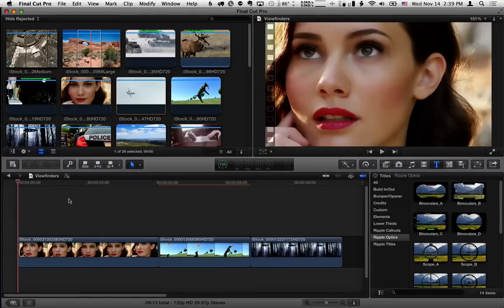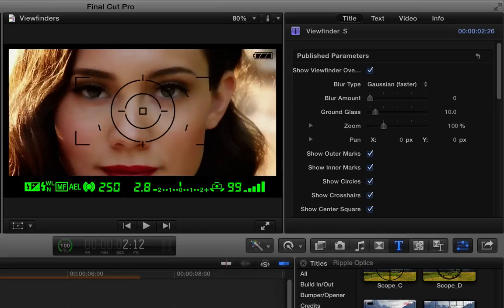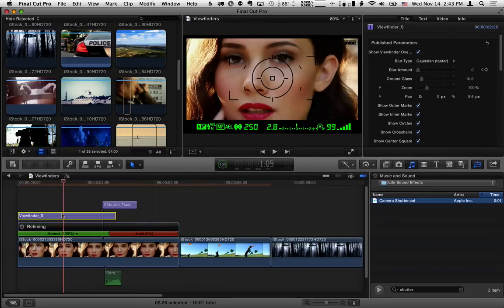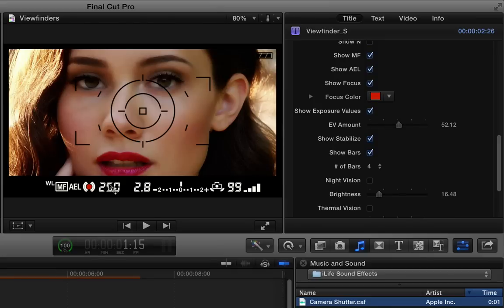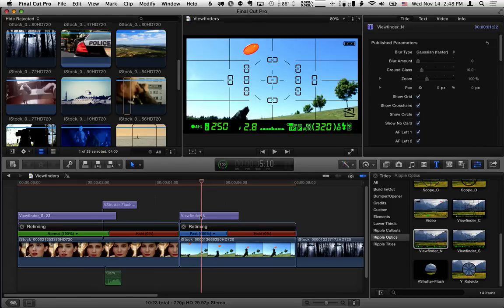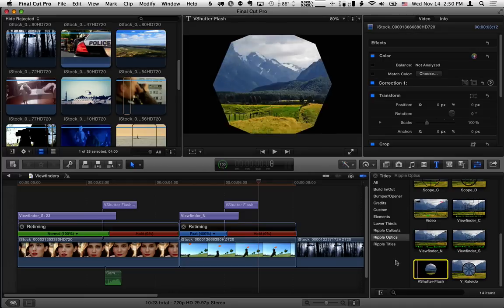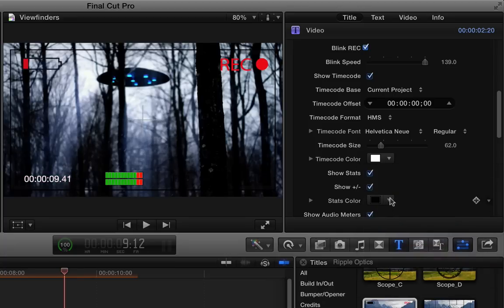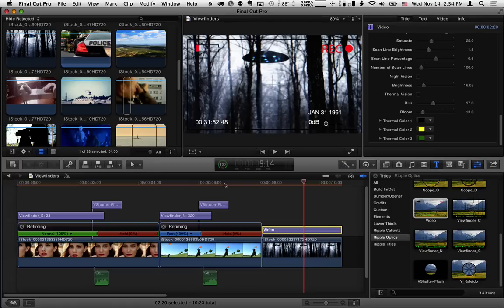Viewfinder Effect for Final Cut Pro X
Binoculars, scopes, viewfinders and more. Ripple Optics is available exclusively for Final Cut Pro X.